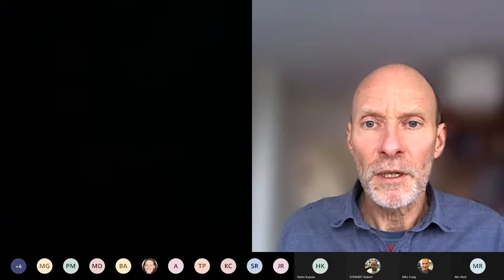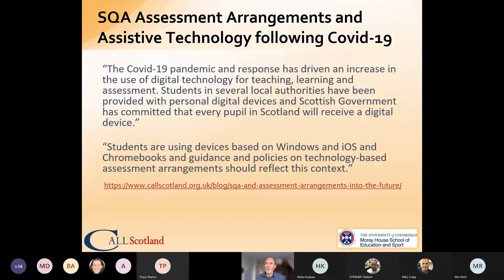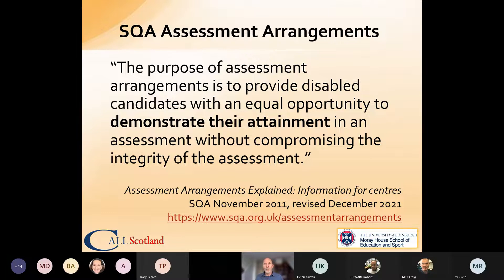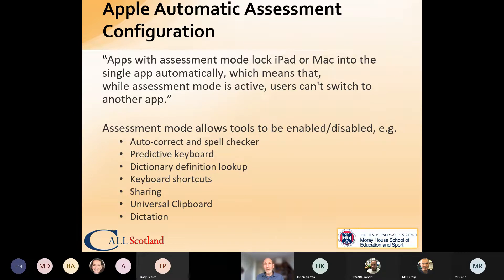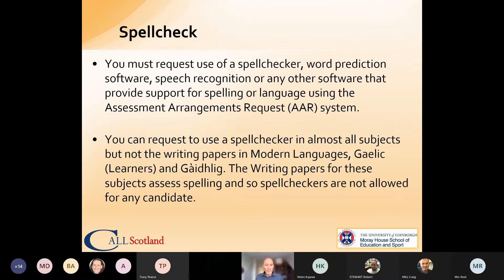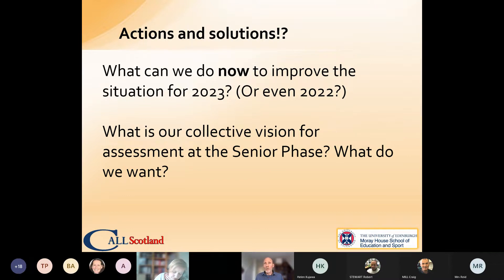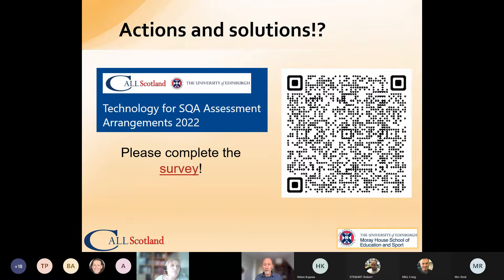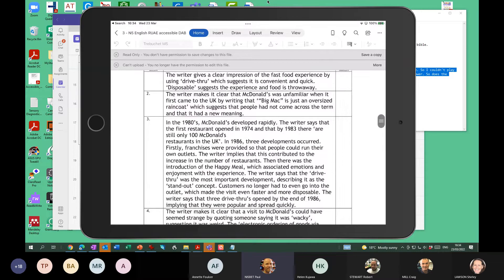Technology and SQA Assessment Arrangements Conversation - iPads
**Webinar Archive**

This webinar is an opportunity to discuss the use of iPads for pupils who require Assessment Arrangements in SQA examinations. iPads are being provided on a '1 to 1' basis to learners in secondary schools in Glasgow, Scottish Borders, Edinburgh and Falkirk and on a needs-led basis to pupils in other locations in Scotland, while some independent schools encourage all students to bring personal iPads to school.

The webinar will comprise a short introduction to Assessment Arrangements and a demonstration of how pupils who have additional support needs might use iPads to read and access Digital Question Papers and write answers, followed by questions and discussion because there seem to be many barriers around the use of iPads in examinations.

We are describing this session as a conversation because educational technology has changed hugely since 2019 and there is a need for all stakeholders involved with assessment and examinations to share knowledge and experiences to plan for the future. We hope to be joined by colleagues from SQA.

Presenter(s)
Paul Nisbet, CALL Scotland

Date of webinar
23rd March, 2022